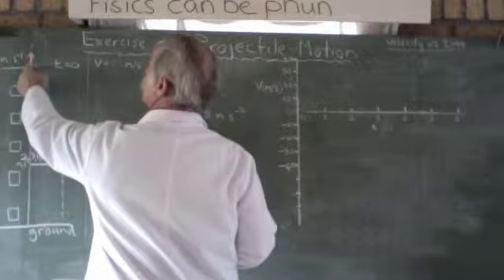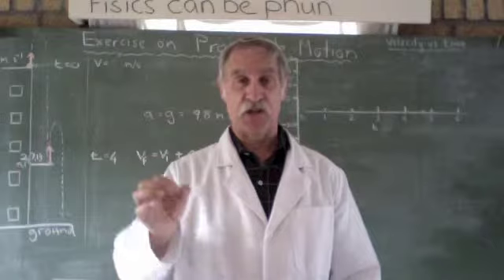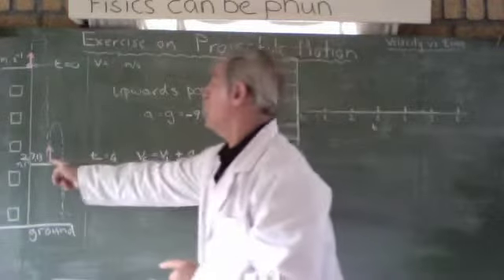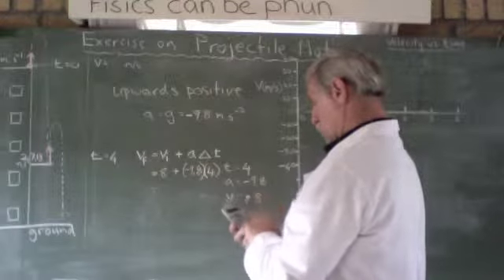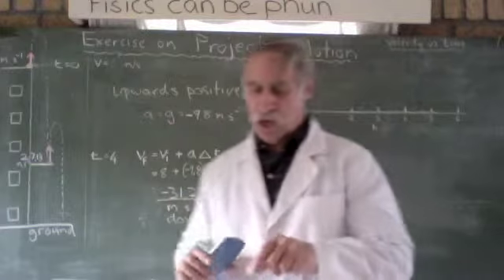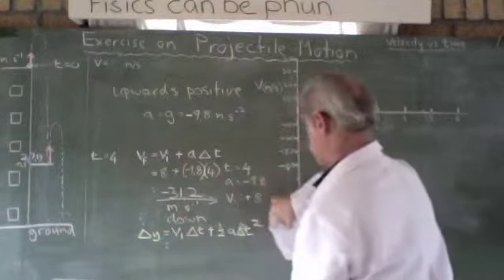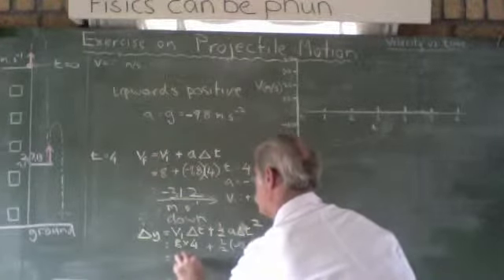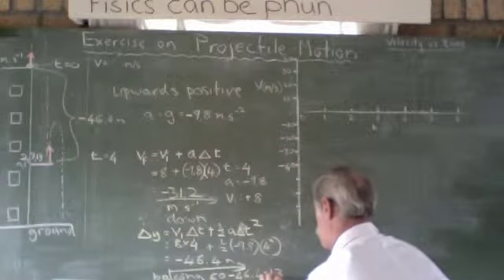Stone thrown up exercise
2012 NSC projectile motion question 3 is explained.  This involves working with velocity upwards while gravity acts downwards.  For fun, the time it takes a golf ball to bounce is measured using Audacity audio editor building 9,8